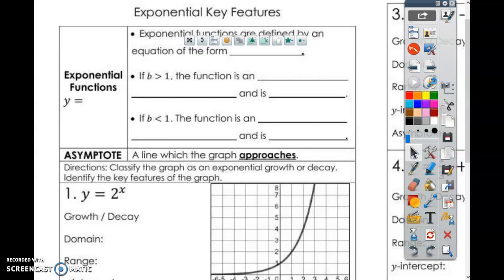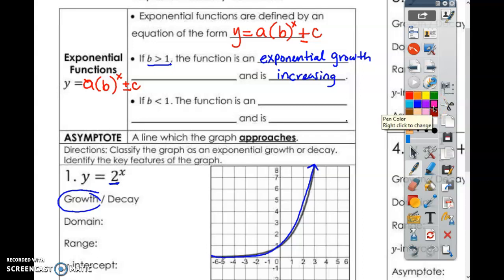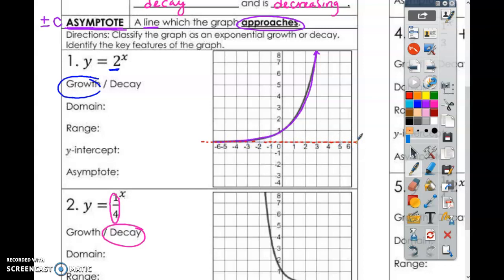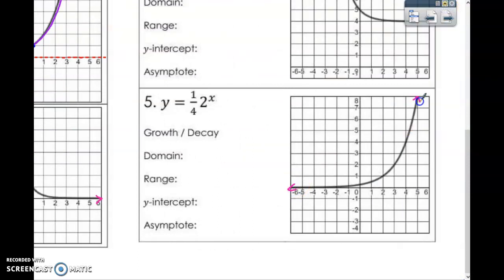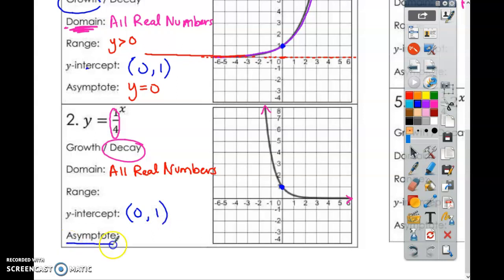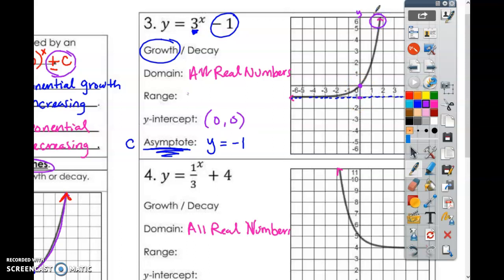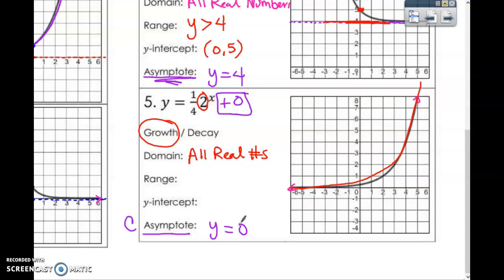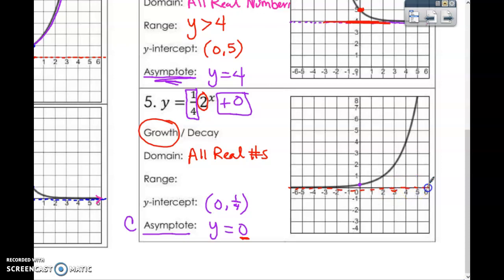A.9D/A Exponential Key Features